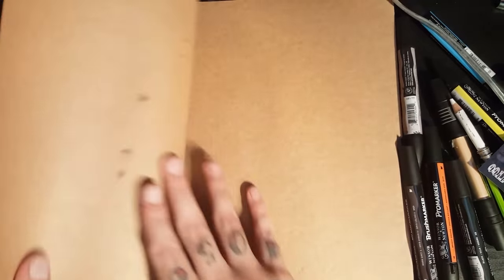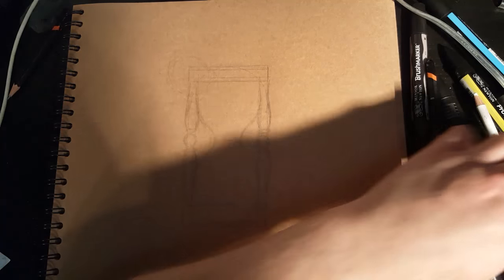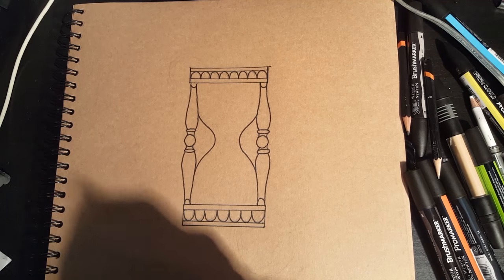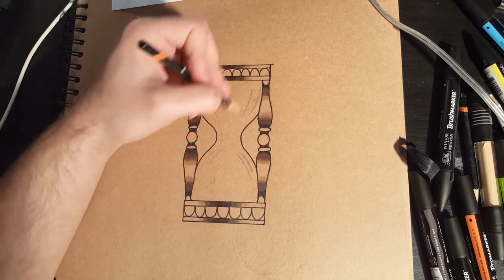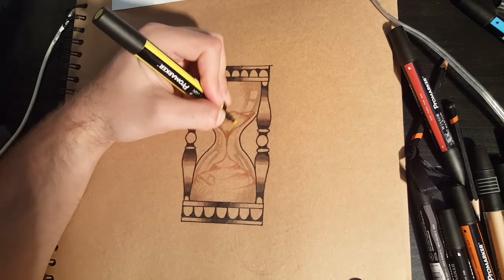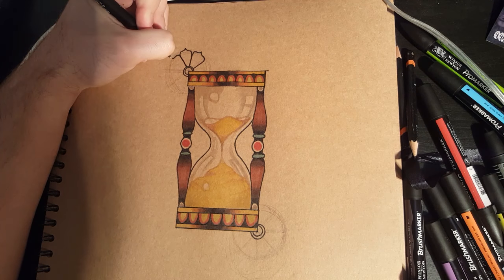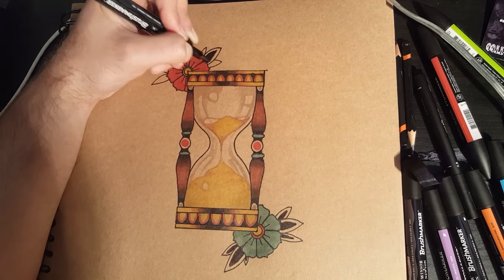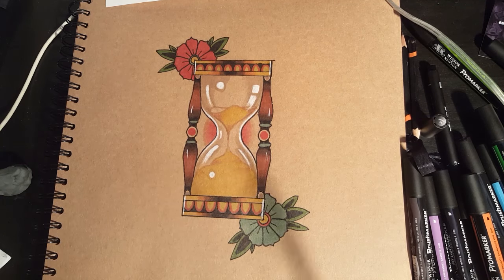How to Draw an Old School Hourglass by thebrokenpuppet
How to Draw an Old School Hourglass. All in realtime talking you through everything as I do it. Enjoy!